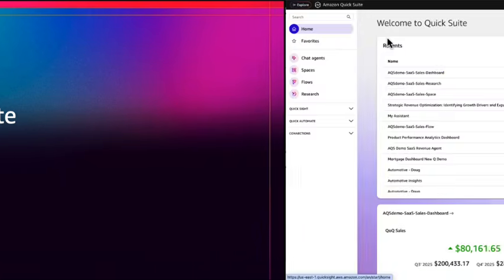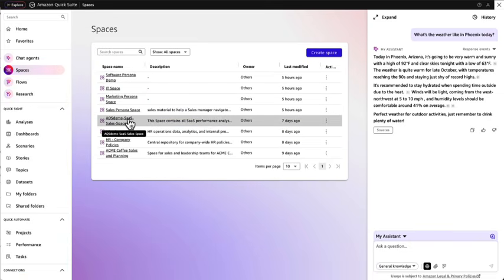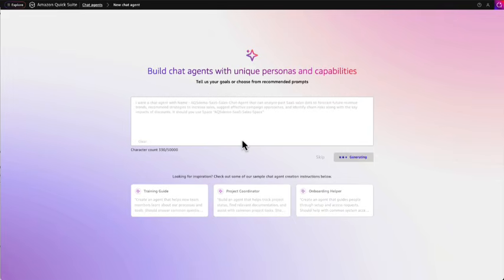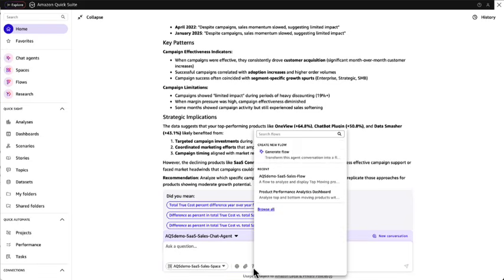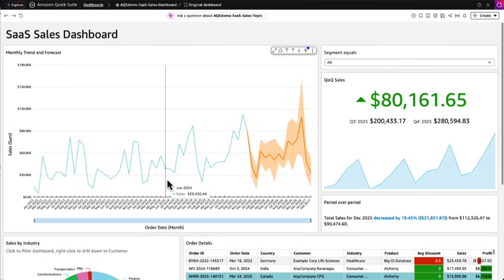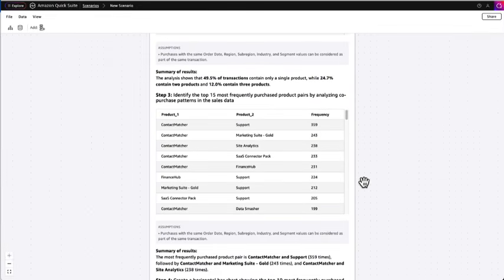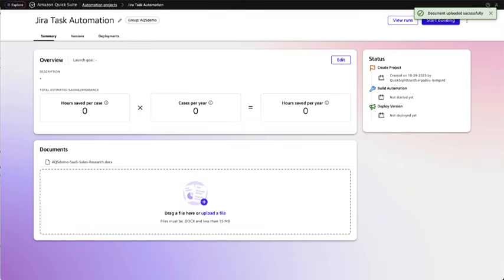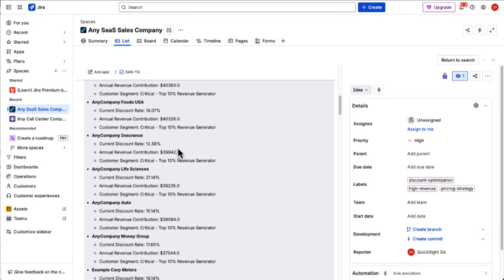Amazon Quick End-to-End Product Demo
In this video Douglas Bergquist, Solution Architect Manager, demonstrates the capabilities of Amazon Quick.  Amazon Quick answers your questions and turns those answers into actions using agentic teammates for research, business insights, and automation.

Chapters:
0:00 Introduction to Amazon Quick
0:42 Quick Console Overview
1:32 Chat Agent Basics
2:20 Knowledge Bases, Actions & Spaces
3:15 Asking Questions with Spaces
4:39 Creating Custom Chat Agents
6:44 Quick Flows for Task Automation
8:36 Quick Sight Dashboards & Actions
9:40 Topics - Natural Language Query
10:24 Scenarios for Complex Analysis
11:17 Quick Research
12:45 Quick Automate for Complex Workflows